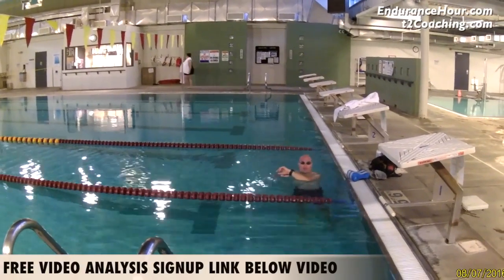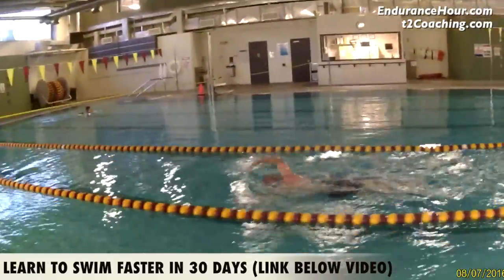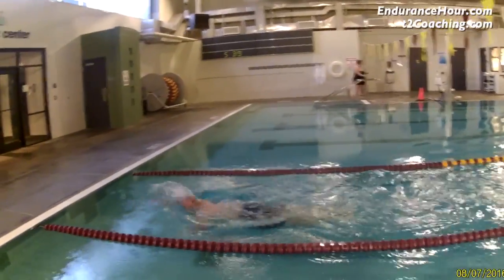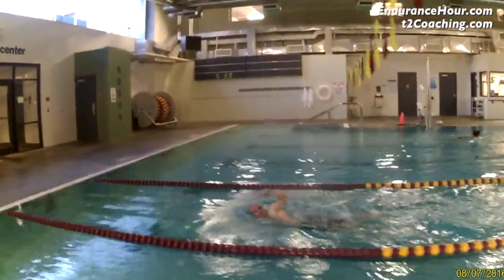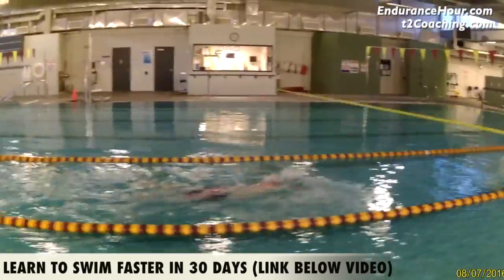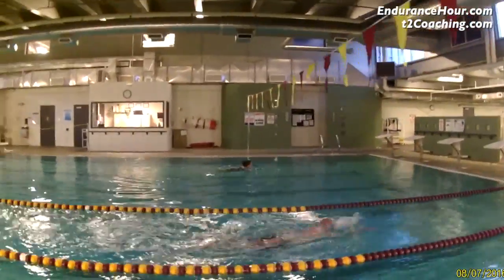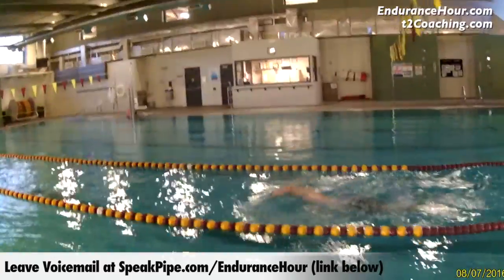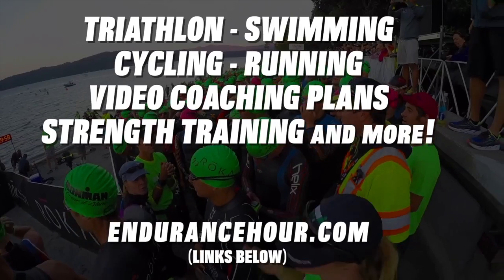Swim Faster Coaching for Sean with Wendy Mader